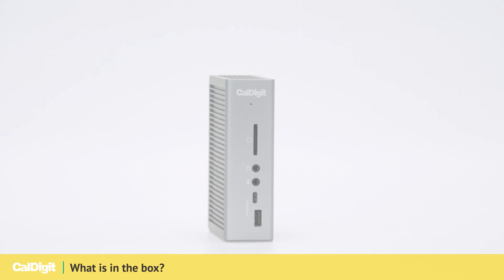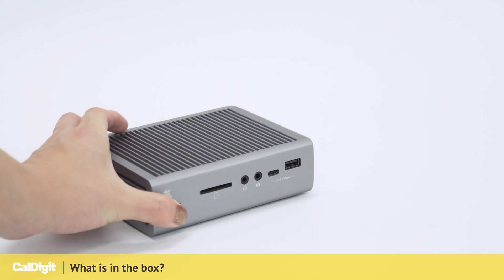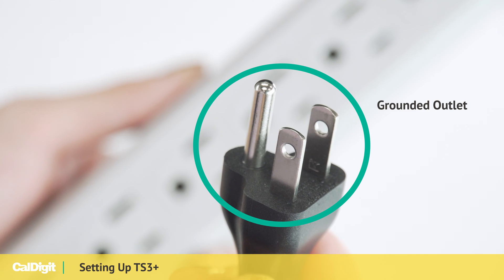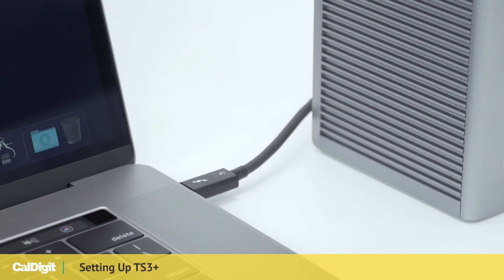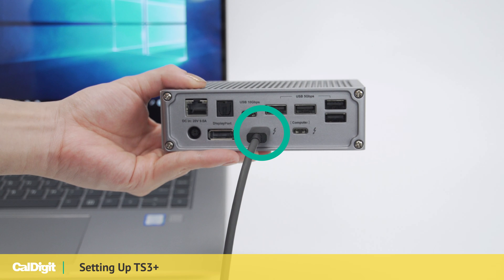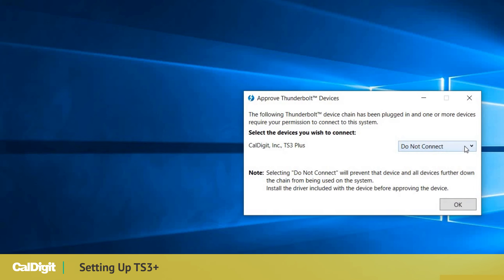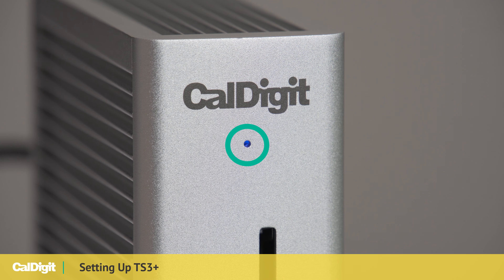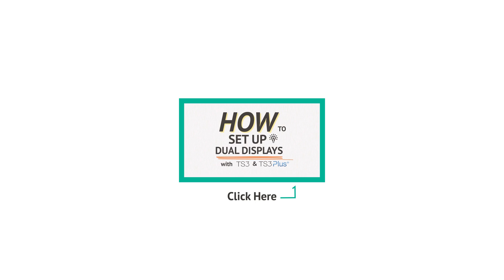CalDigit Support: TS3 Plus Setup Guide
CalDigit TS3 Plus is the best Thunderbolt 3 docking station on the market. We have a simple setup guide you can follow and start a new experience with TS3 Plus.